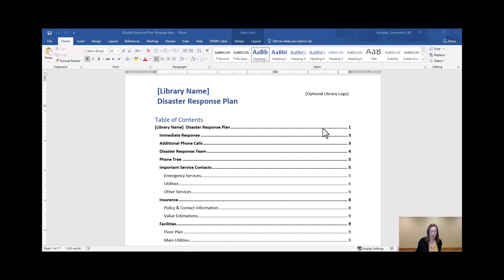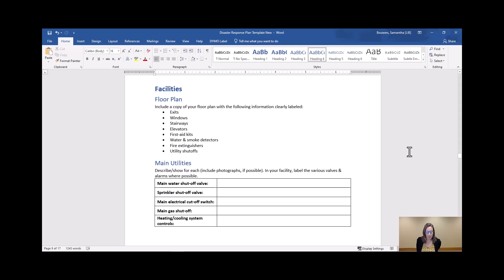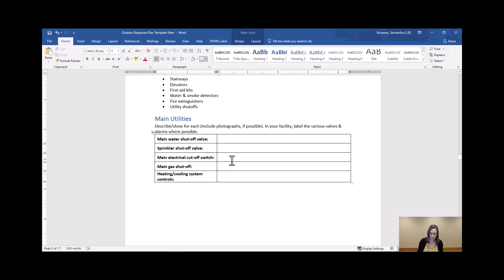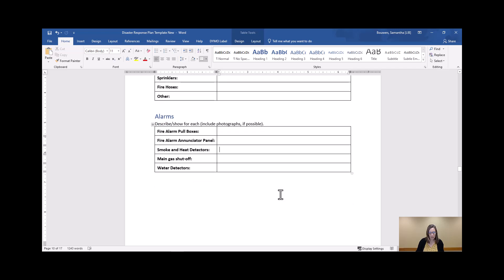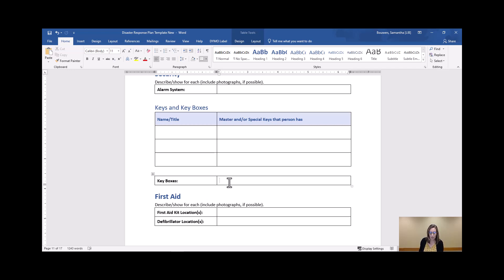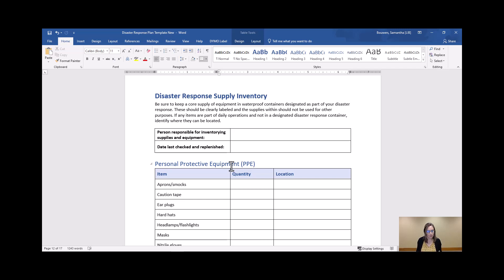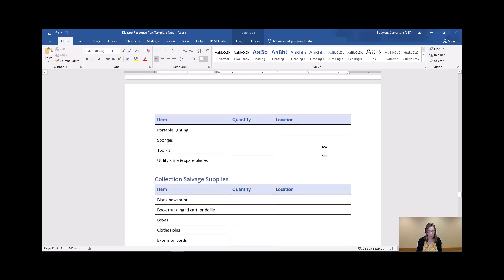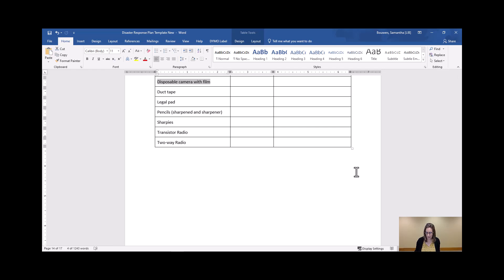Disaster Preparedness Toolkit: Plan Template Part 3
Video explaining Part 3 of the Disaster Preparedness Plan Template available from the State Library of Iowa.